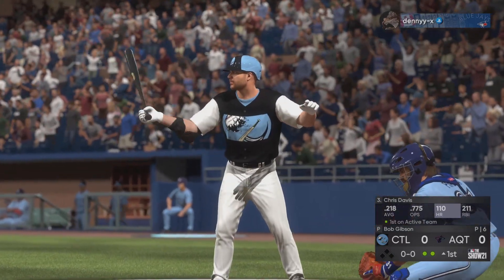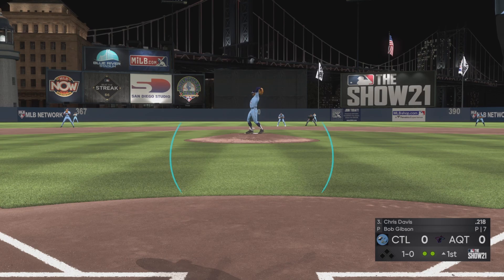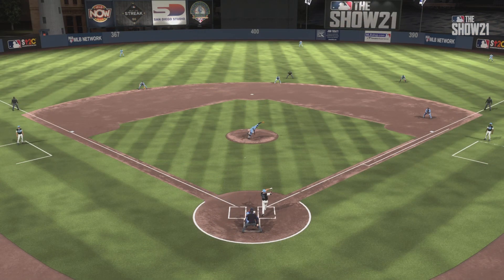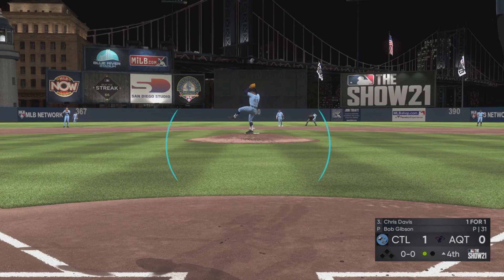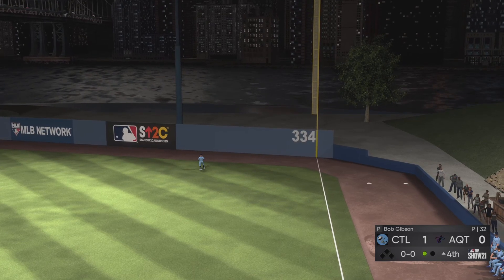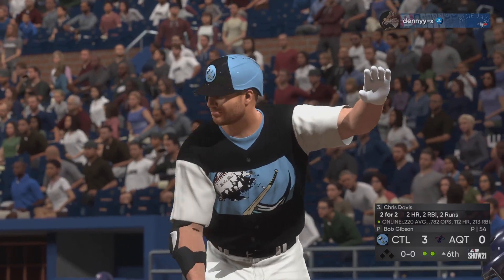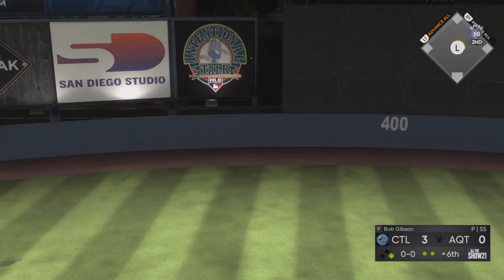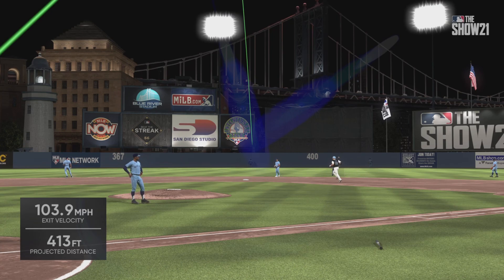MLB The Show 21' Diamond Dynasty Ranked Season play Chris Davis Home Runs